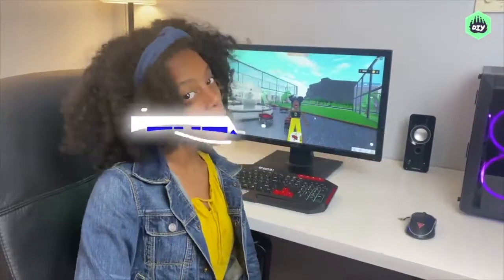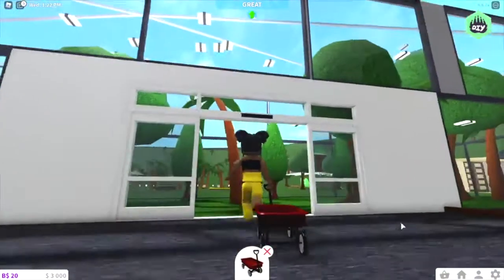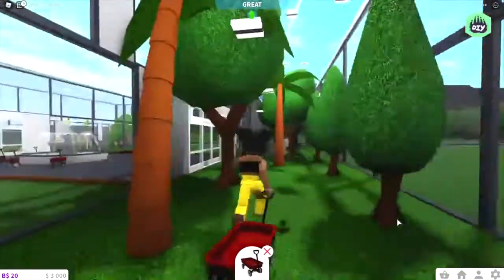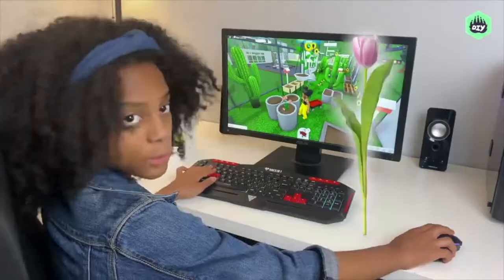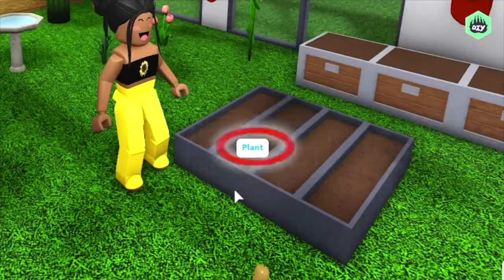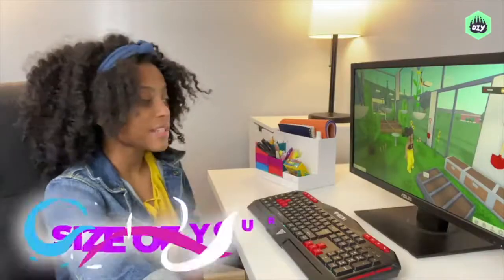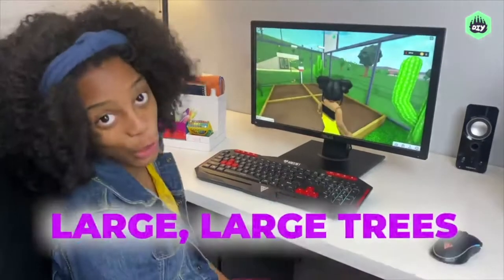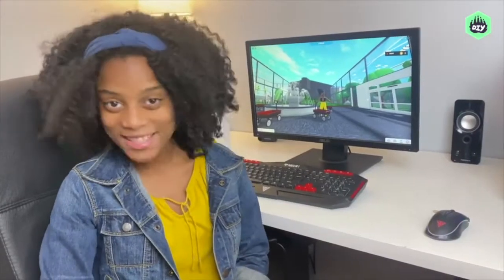How to Garden in Bloxburg | Roblox tutorials for kids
Do you know that you can grow a garden full of plants in Bloxburg? Let our instructor Nadia show you how in this quick tutorial!

For more awesome how-to videos and tutorials on Roblox, check out DIY's course 'Bloxburg on Roblox'